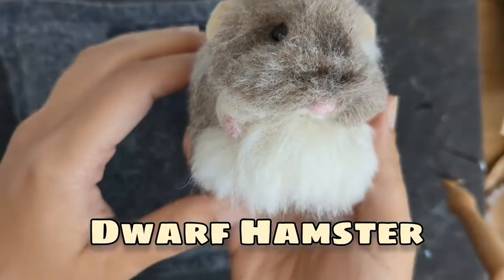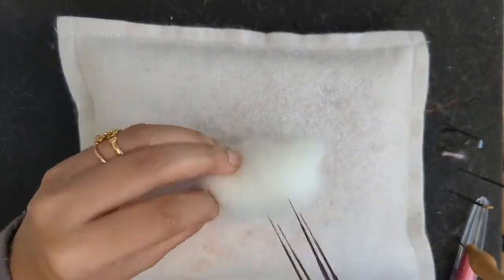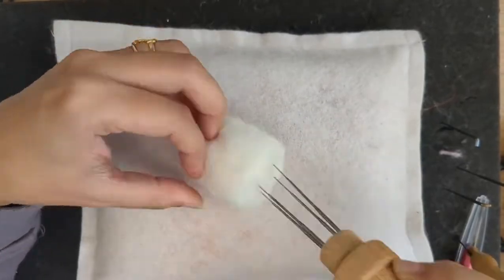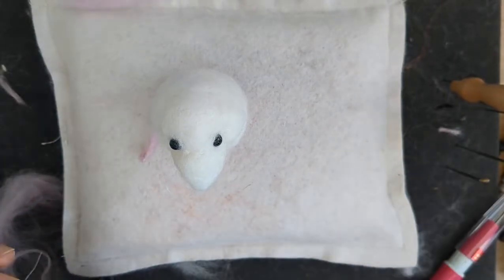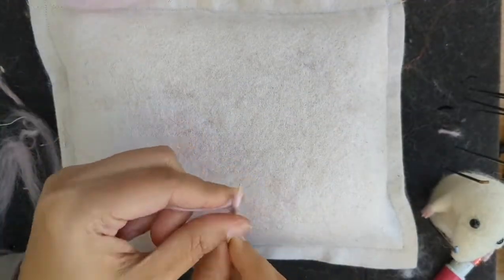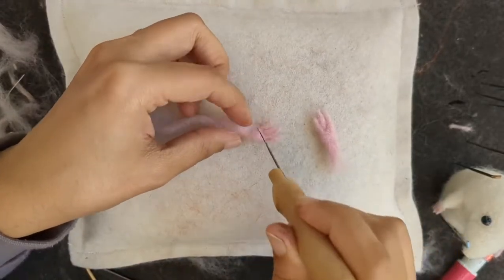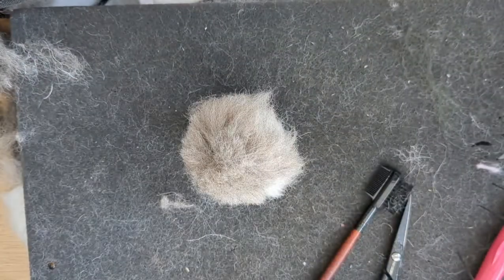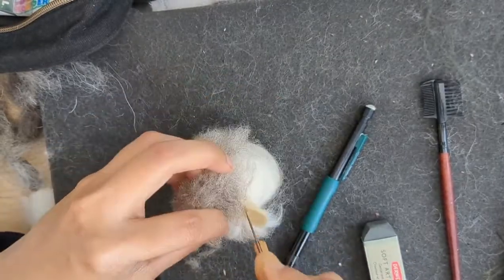Dwarf Hamster with Tiny hands and feet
In this video I show you how I make a dwarf hamster and give it fur using carded wool.
I am self taught so with every piece I create I learn something new, so please join me on my journey of needle felting and discover with me all we dont know..lets learn together and grow, thanks for all your support.

Some useful Links to Heidifeathers products: